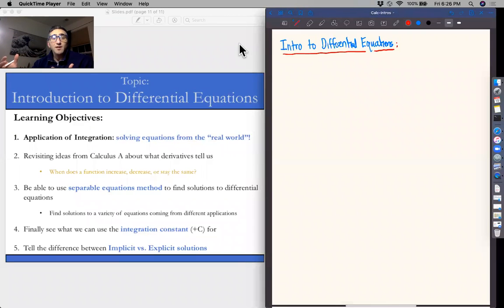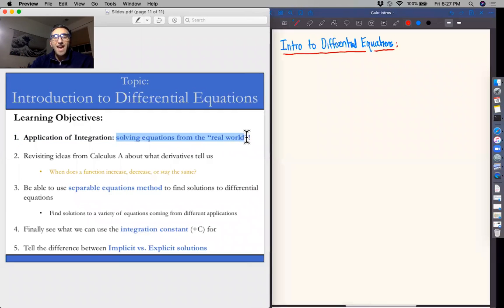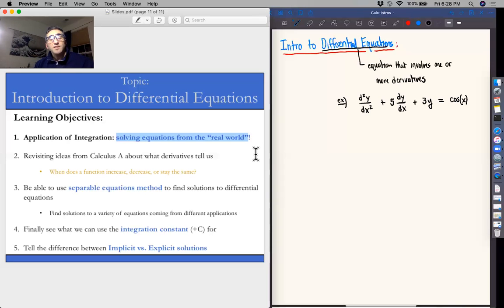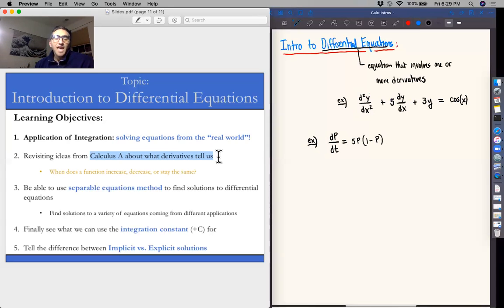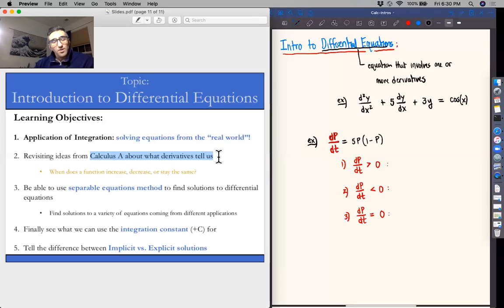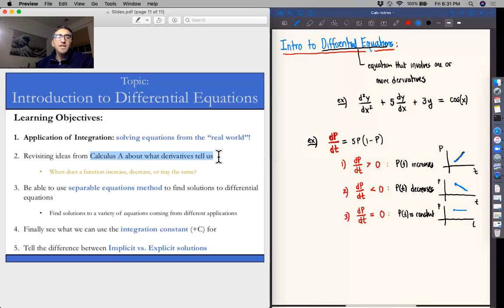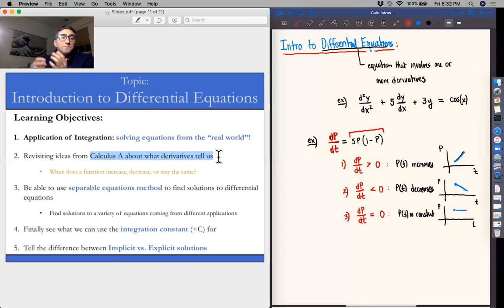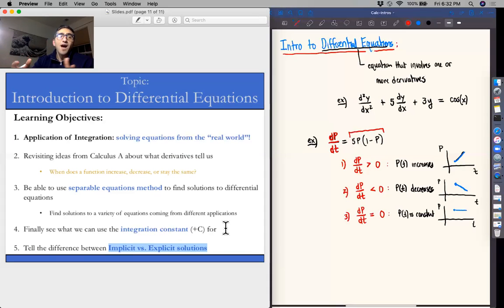Pre-Class Video: Intro to Differential Equations (1/2)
Learning Goals:

1. Application of Integration: solving equations from the “real world”!

2. Revisiting ideas from Calculus A about what derivatives tell us
                a. When does a function increase, decrease, or stay the same?

3. Be able to use "separable equations method" to find solutions to differential equations
                 a. "Separate all x-Variables to one side, all y-Variables to the other, and then integrate both sides"
                 b. Find solutions to a variety of equations coming from different applications

4. Finally see what we can use the integration constant (+C) for

5. Tell the difference between "Implicit" vs. "Explicit" solutions